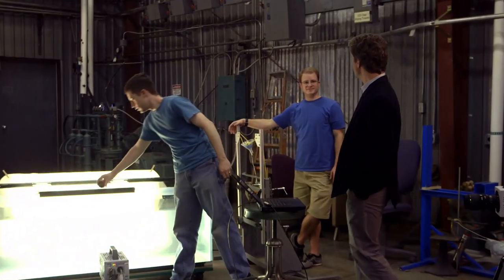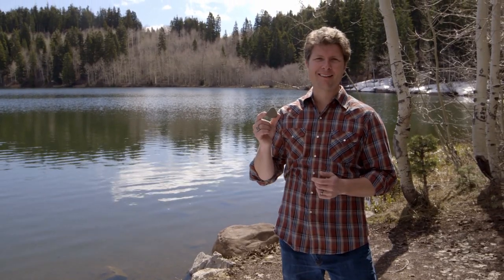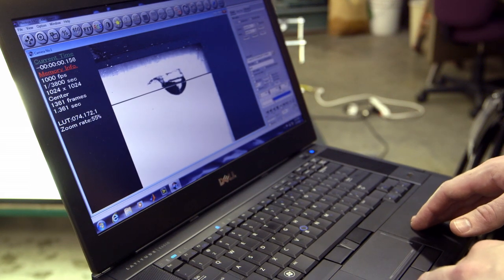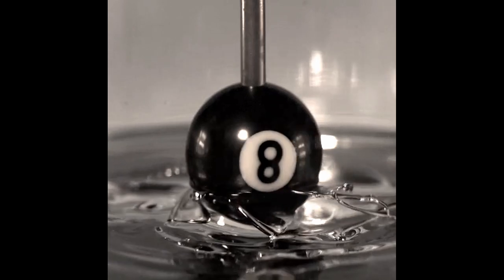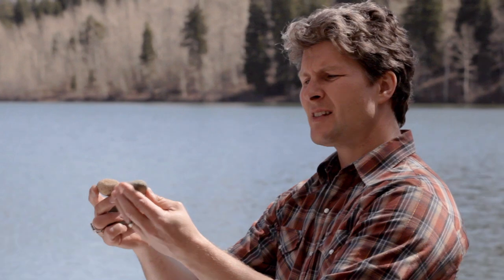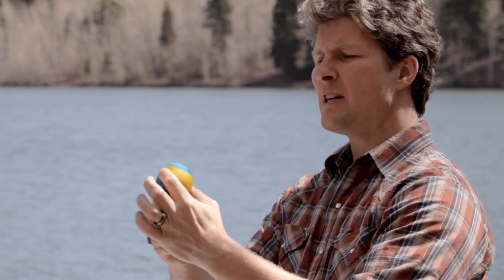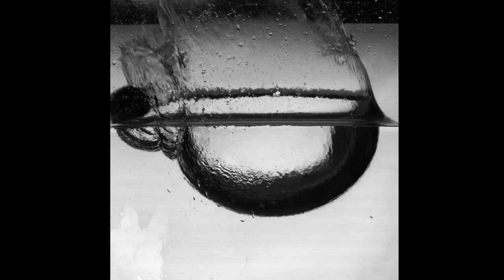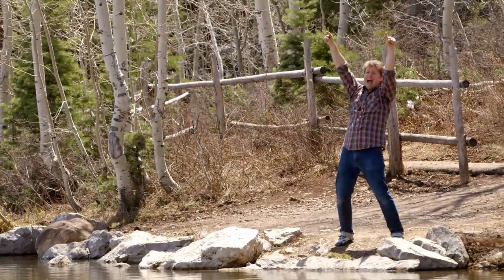Rock Skipping Tips from the BYU Splash Lab using High Speed Photography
The BYU Splash Lab uses ultra high imaging to show the science behind rock skipping - with a few tips and techniques for successful and fun summer science. The Splash Lab uses these same imaging techniques to solve engineering problems and to conduct research for clients such as the U.S. Navy. Learn more about mechanical engineering professor Tadd Truscott and the BYU Splash Lab

Video produced by University Communications
Producer: Julie Walker
Photographer: Brian Wilcox
Editor: Sarah Butler